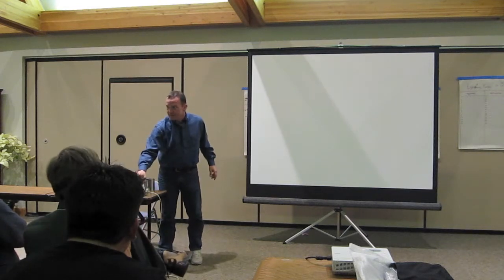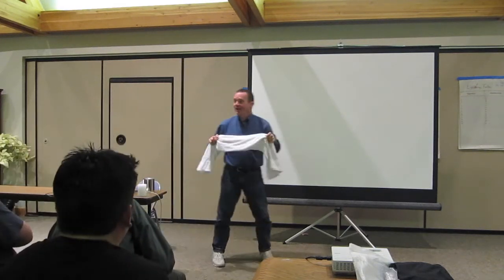Fire Eating (Bill Pugh)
Java Posse Roundup 2010 Lightning Talk - Fire Eating by Bill Pugh. Filmed in Crested Butte, CO on March 16, 2010.